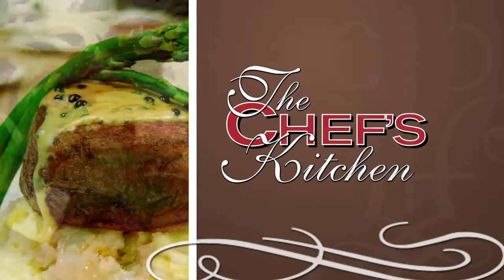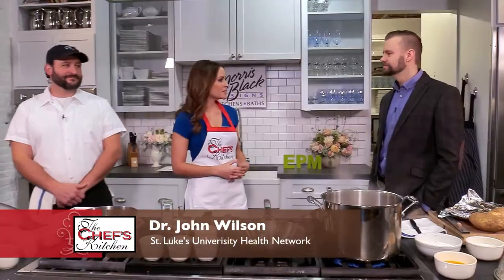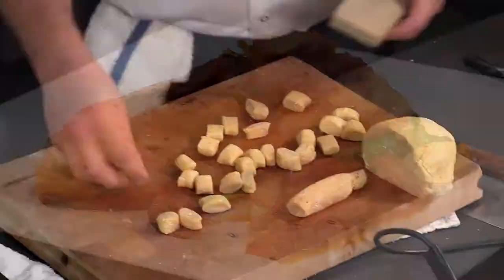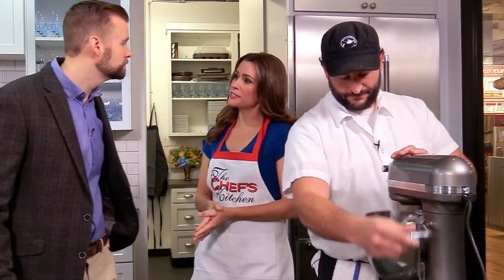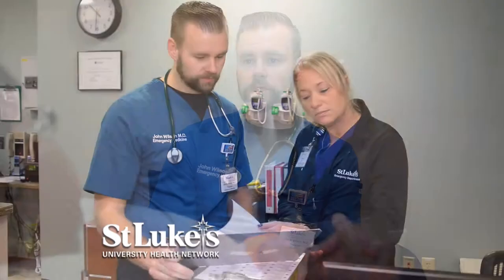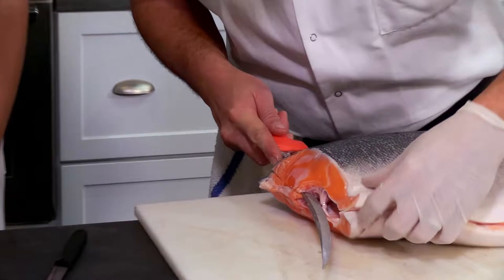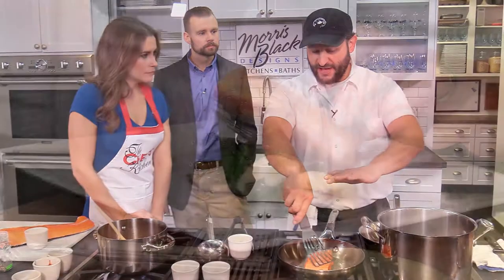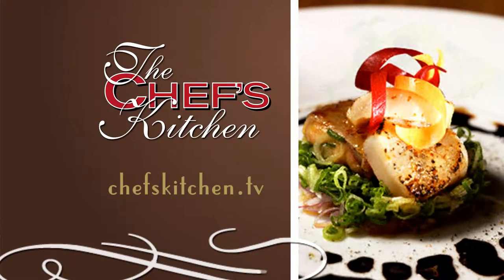Chef's Kitchen - Pichetto Seared King Salmon with Dr. John Wilson (ED)